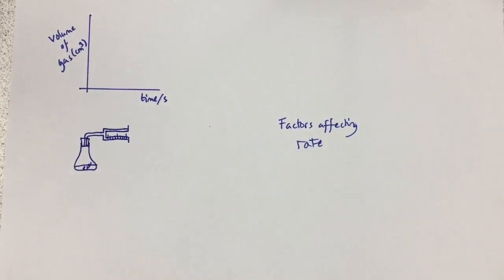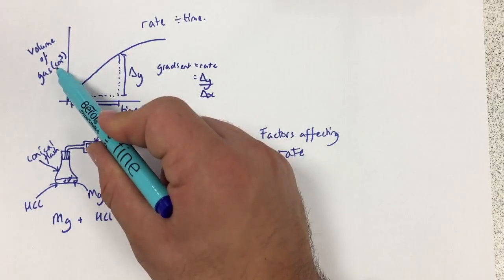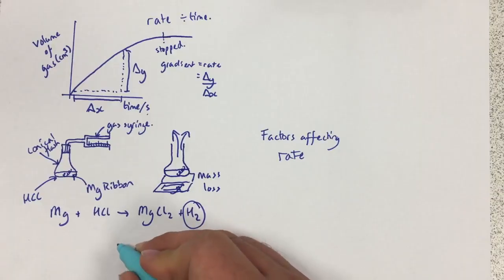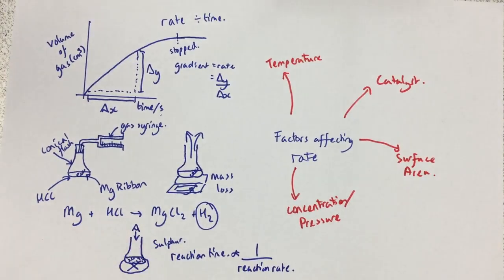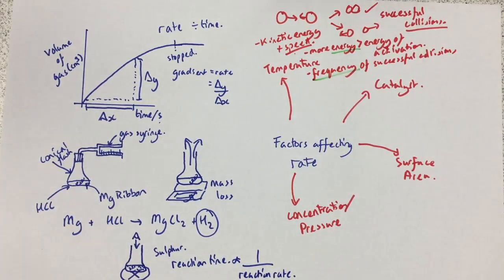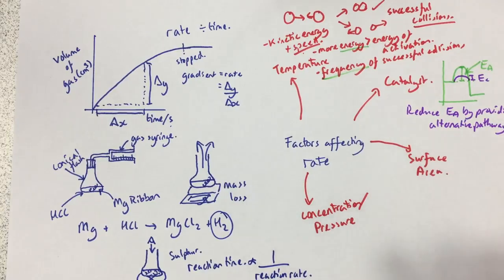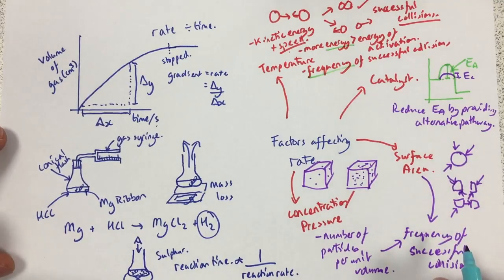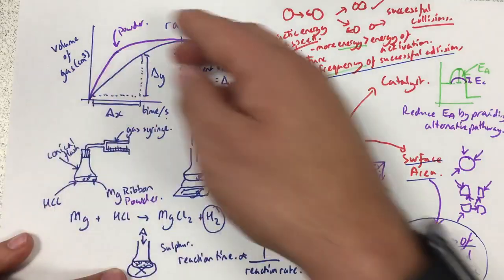AQA GCSE Chemistry - C6 - Rates of Reaction Summary - Paper 2